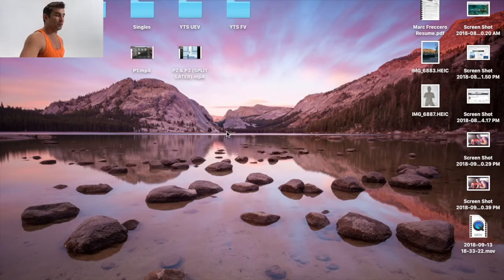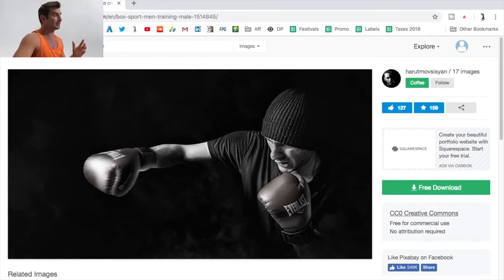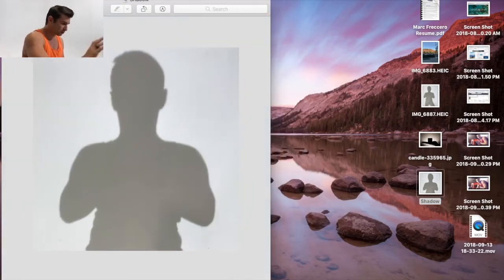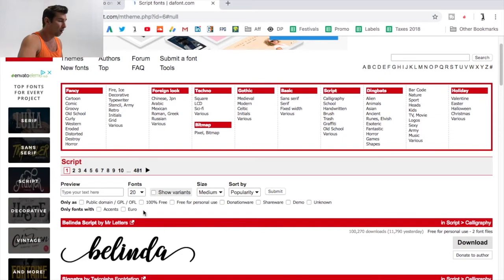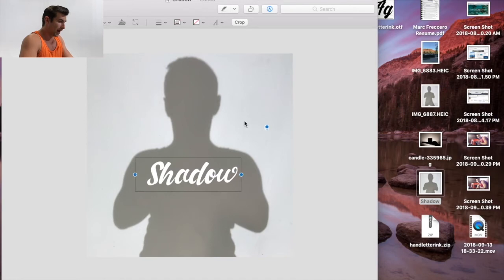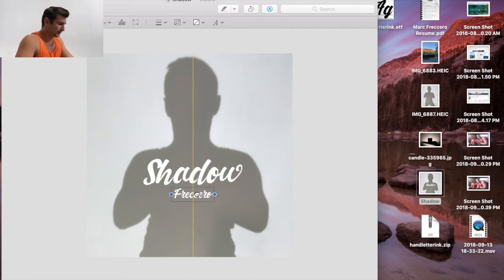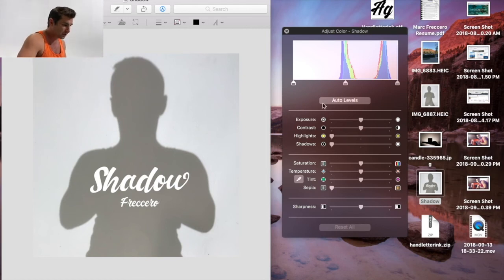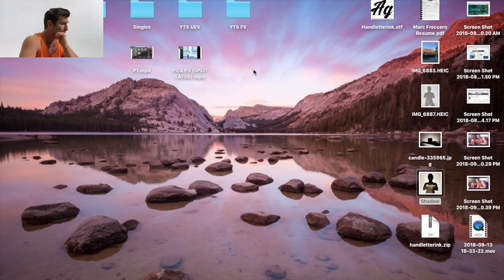How to Make Your Own Album Cover (FREE!)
Here's my full tutorial on how to make your own album cover art for your releases! Everything mentioned in this tutorial is absolutely free, and I've explained step-by-step by how to design your own cover from scratch

Welcome to ZigZag Music Production School Online! On this channel I provide FREE content for musicians to improve your music and promote it. There's videos on the BEST Free VST Plugins 2021 (who doesn't love Free Plugins 2021), Music Production Tutorials, Music Distribution and Music Marketing Techniques, DJ Tutorials, Music Business Tips and more. It's essentially an Online College for musicians that doesn't cost you a dime.